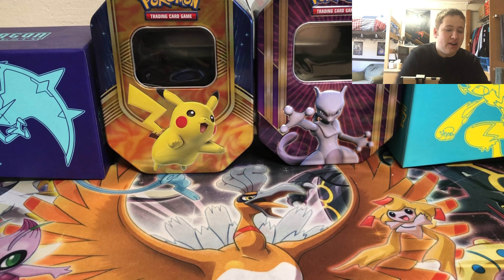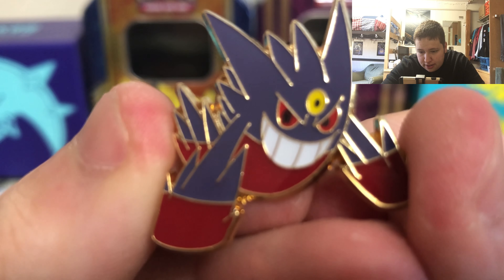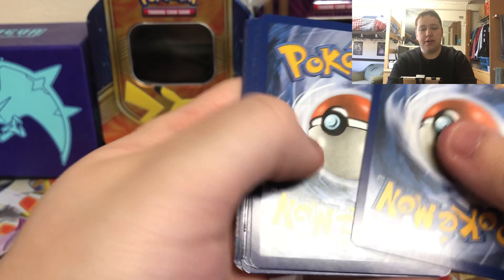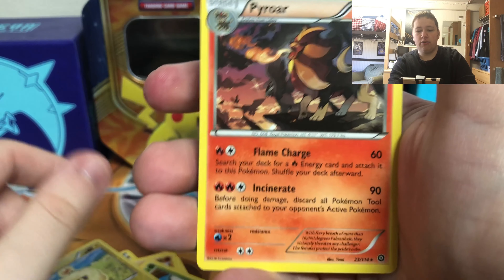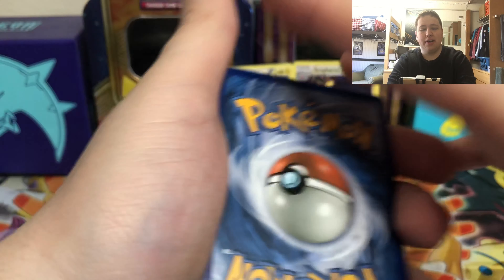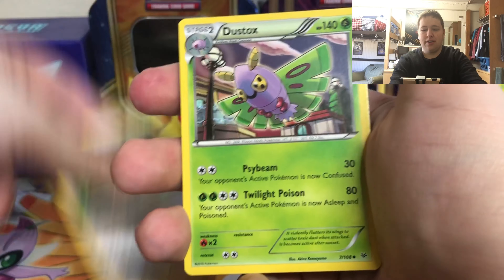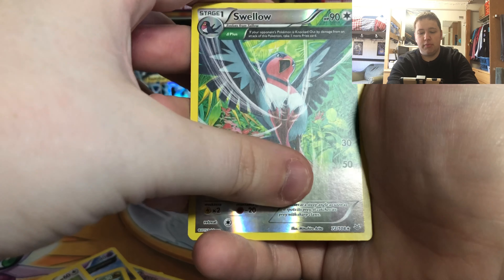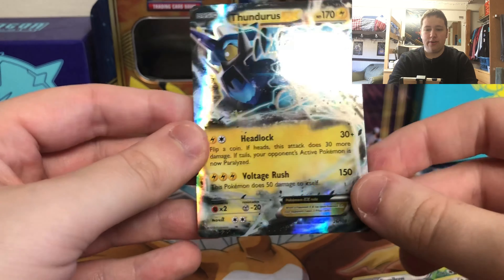OPENING CHEAP POKÉMON CARDS FROM WALGREENS!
Here I open cheap pin Blister packs from Walgreens when they had the buy one get one free sale 2 weeks ago.